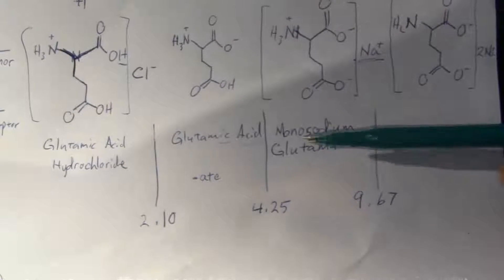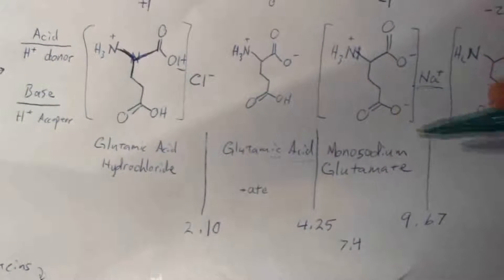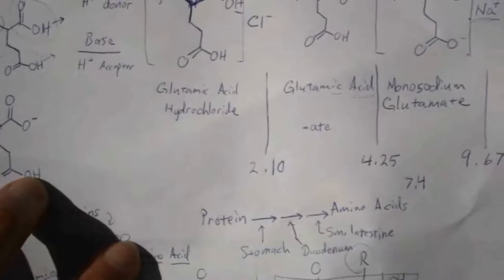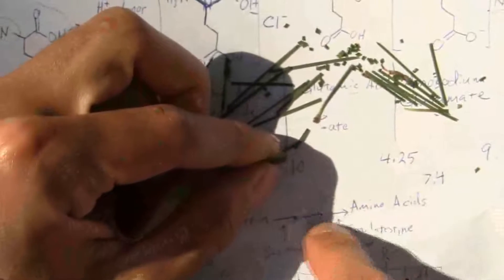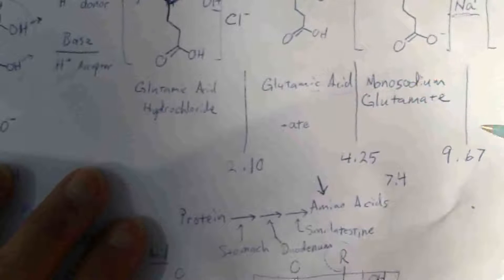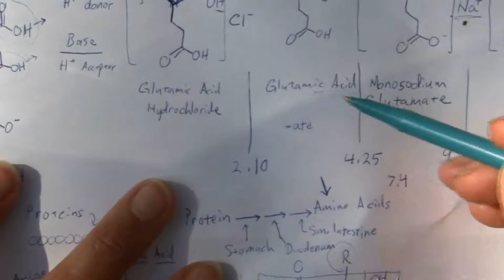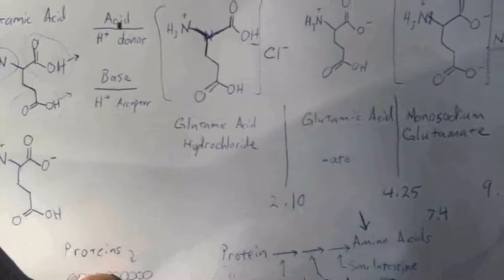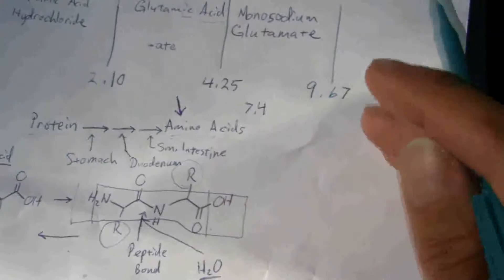Digesting MSG & Aspartame 3 of 4: Protein Processing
Discussion of what happens in the body when proteins are digested. This is key to understanding the problem with taking MSG straight, even though it is a naturally occurring amino acid used by the body.